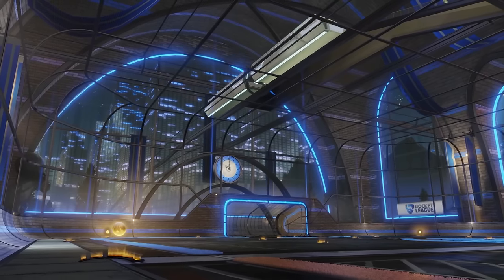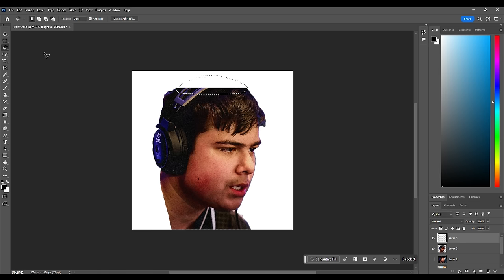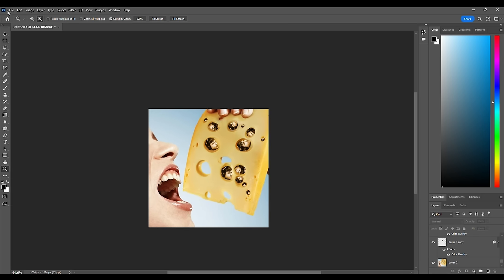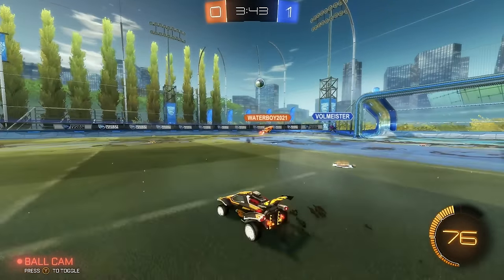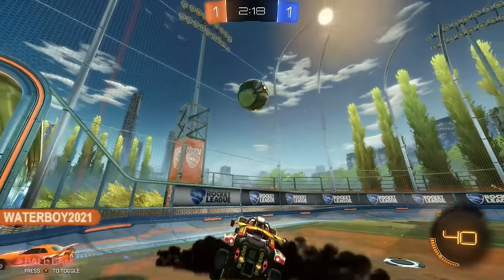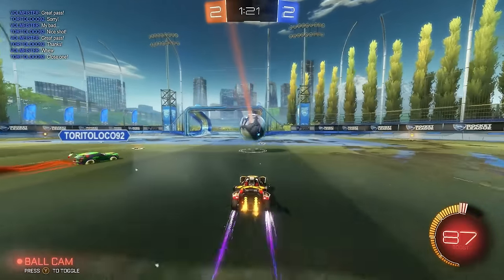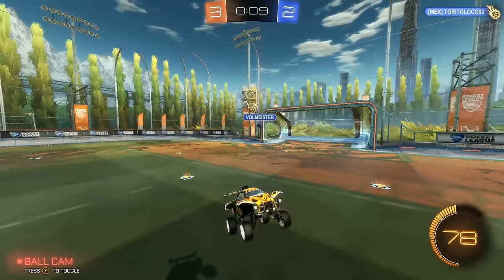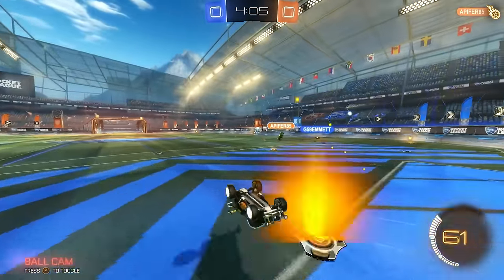This is what I like to call... plat vision | RTSSL 2024 #5